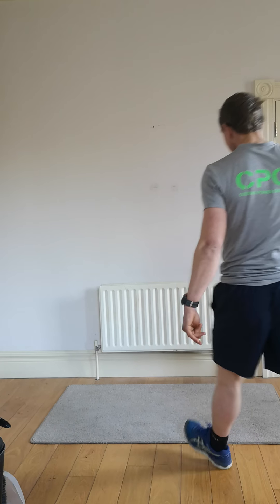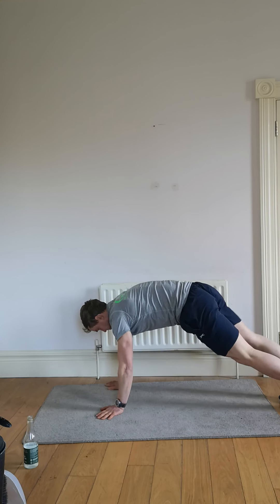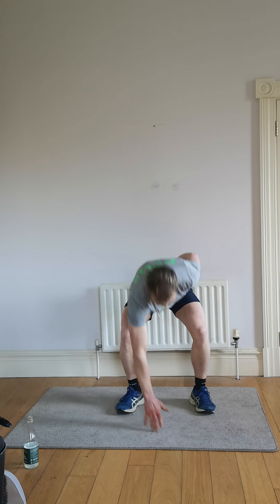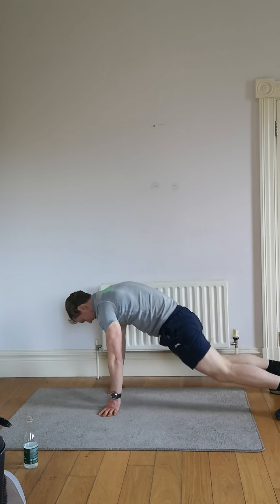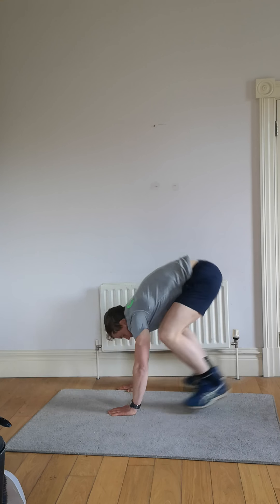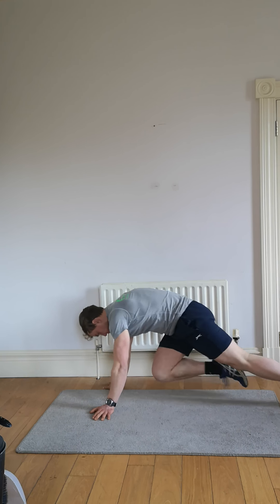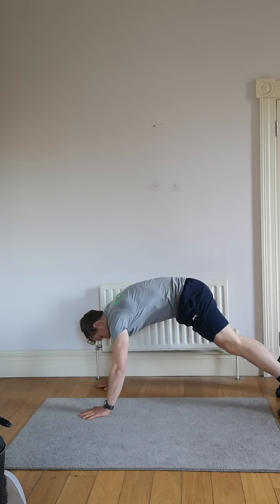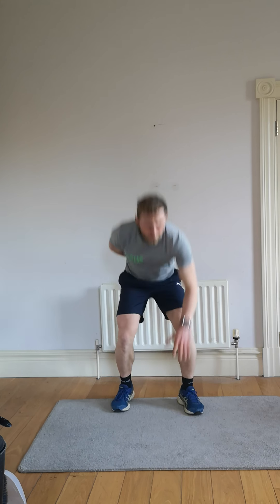20 Min full body workout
10 exercises
2 rounds
60 seconds on
10 seconds Rest